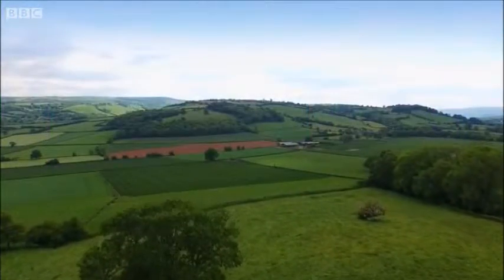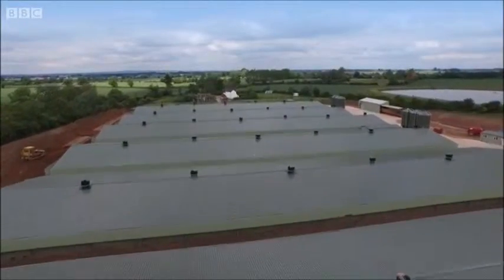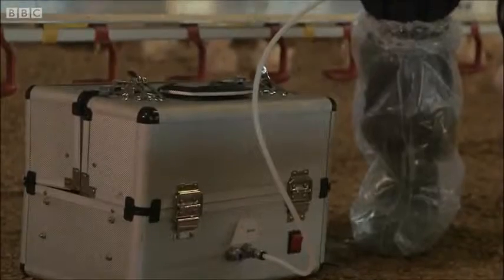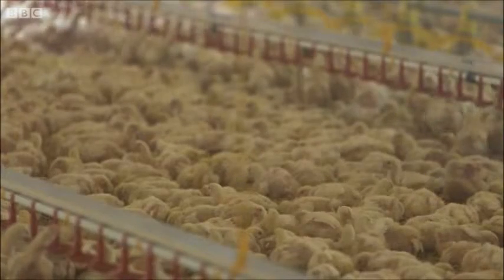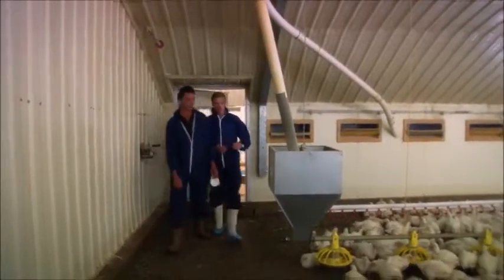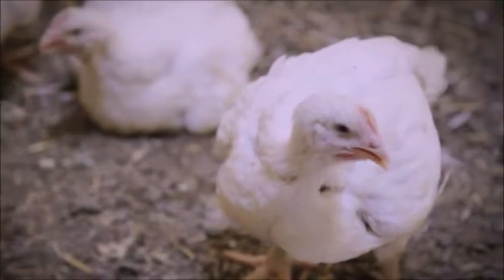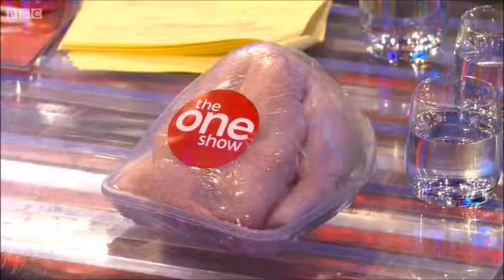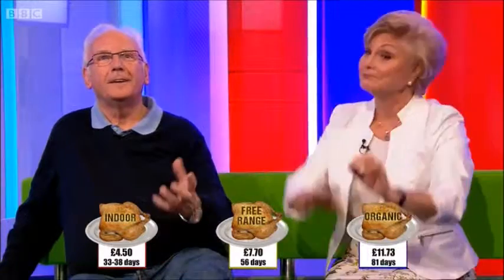Sedgeford Poultry Farming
Video Presentation of recent programmes regarding Poultry Farming shown at Sedgeford Whin Close Poultry Farm Consultation